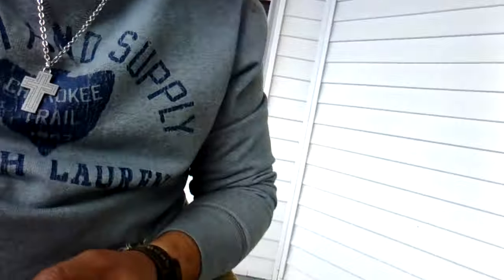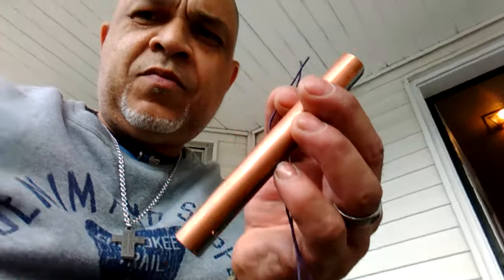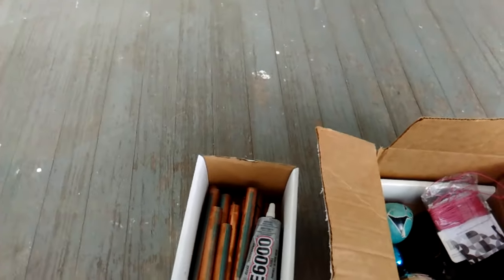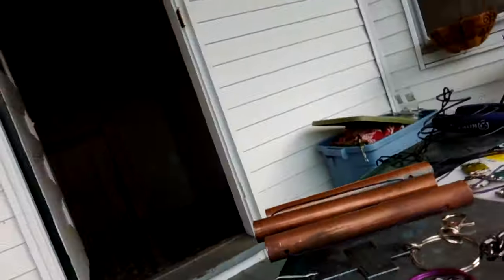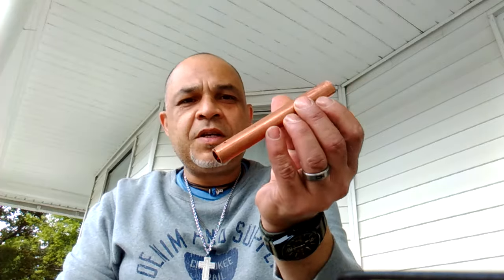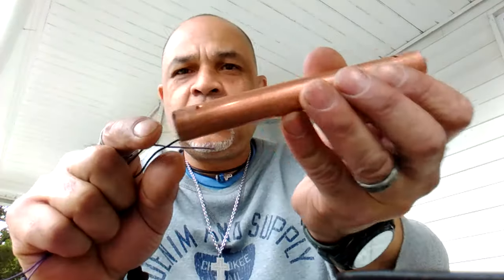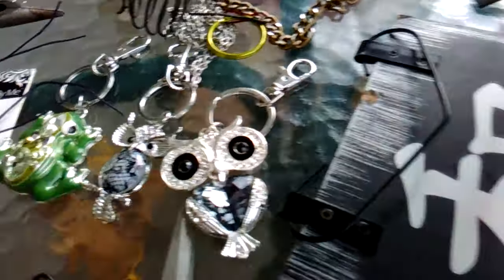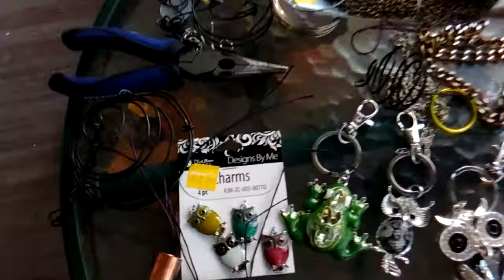Stringing wind chime pipes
I went through YouTube to find out how to do that string wind chime pipes and did not find one single video. So, I made one it's all about stringing wind chime pipes. Have yourself a bless and beautiful day YouTubers and Facebookers.This is Cisco the handyman over and out... "Peace!"